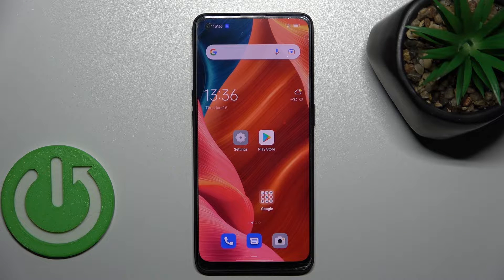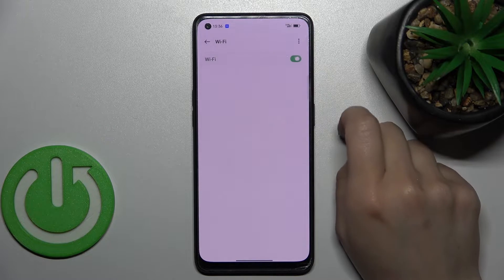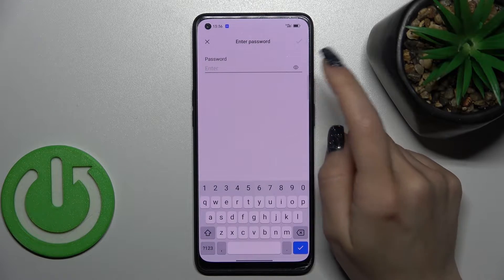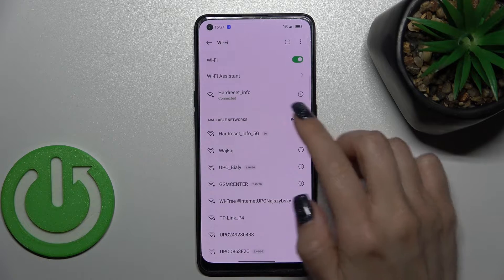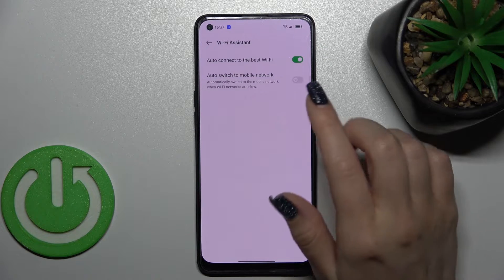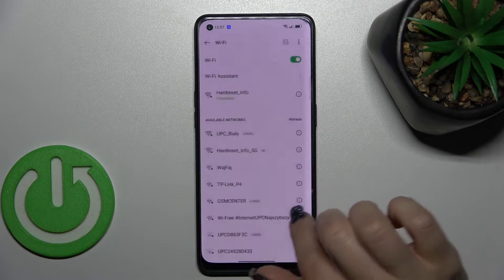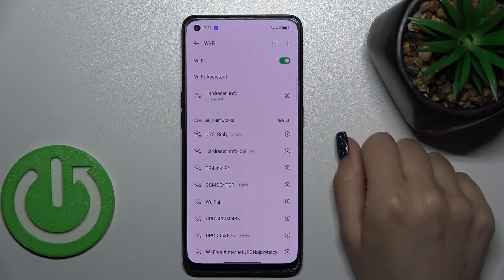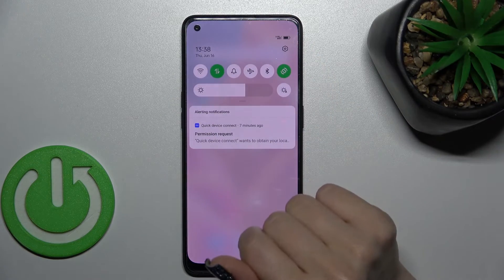How to Connect OPPO F21 Pro 5G to WiFi - WiFi Connection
Find out more info about OPPO F21 Pro 5G:
Do you want to know how to connect OPPO F21 Pro 5G to WiFi network? You are in the right place. We will show you how to activate WiFi on your device, and how to start searching for available networks. Find out how to enter WiFi network password and then how to establish connection. Do you want to know more about OPPO F21 Pro 5G? You should visit our YouTube channel.

How to connect OPPO F21 Pro 5G to WiFi? How to connect OPPO F21 Pro 5G to WiFi network? How to save WiFi network on OPPO F21 Pro 5G?